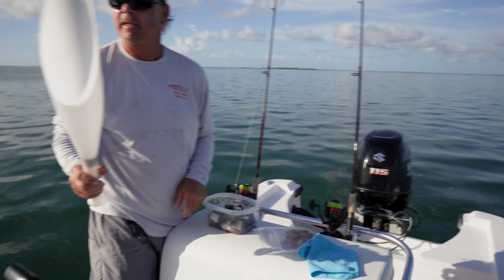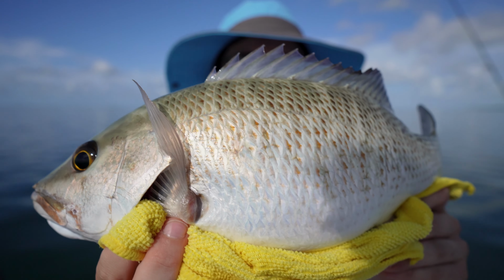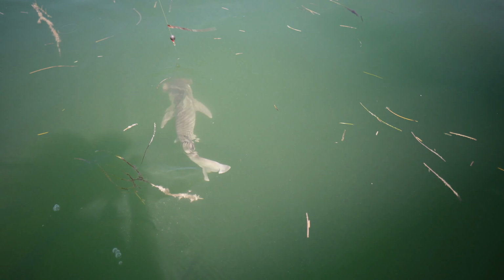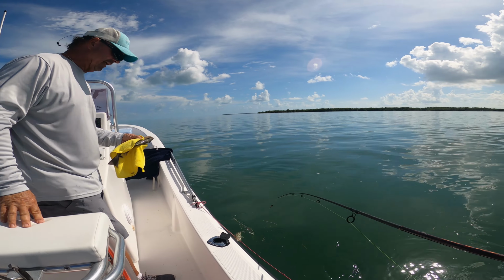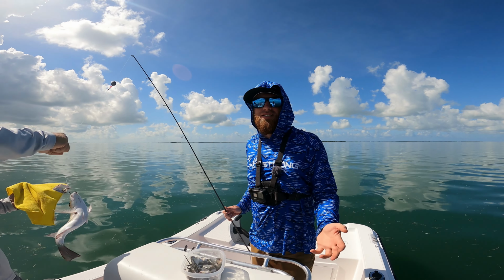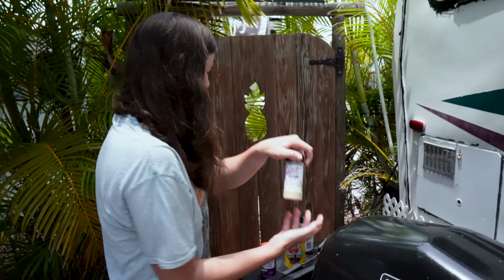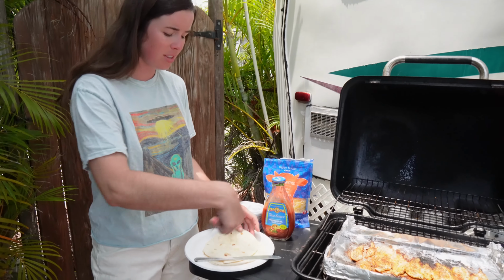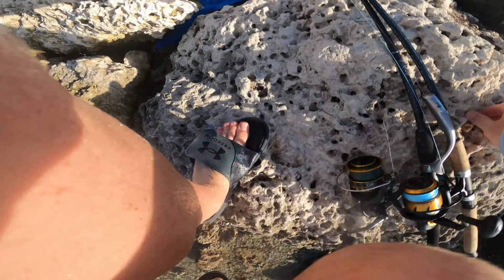Fishing Florida Keys Grass Flats & Caught Our Limit of Fish [Catch & Cook]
In this Florida keys fishing adventure we catch a tone of fish out of Big Pine key, Fl and then cook it at the Airbnb! Overall it was a fun day with a none stop bite. If you watch until the end there is even a surprise tarpon appearance! I really do hope you enjoy the video I put a lot of time and effort into this for you all.

Link to all the Gear in the Video:
Goprohero 10
Sony Camera
GoPro hero 9
Penn Spinfisher Combo
Penn Fierce IV Combo